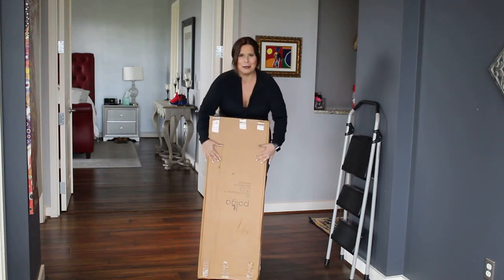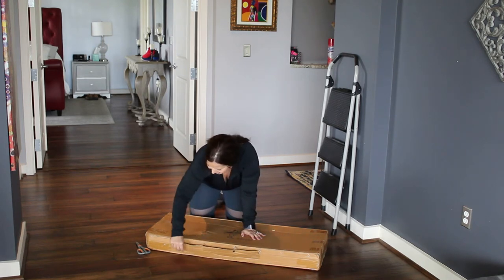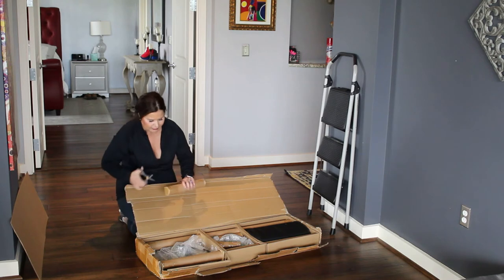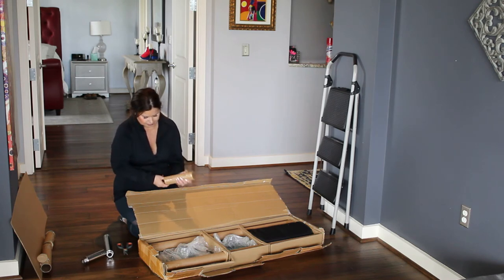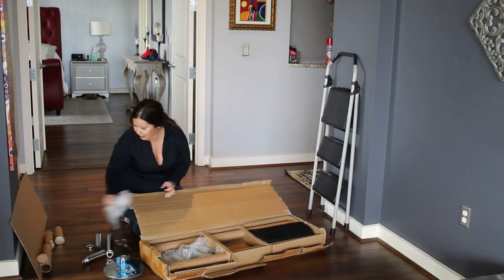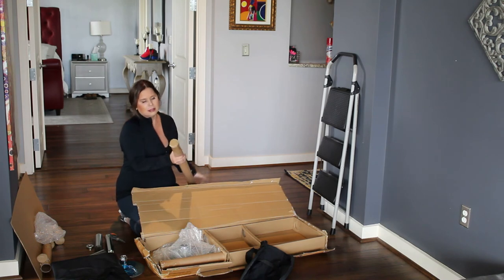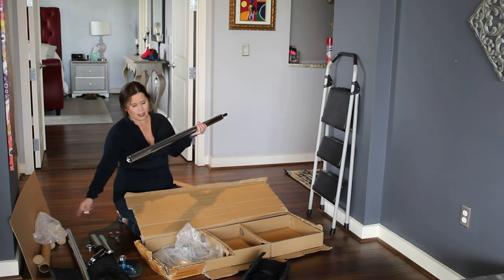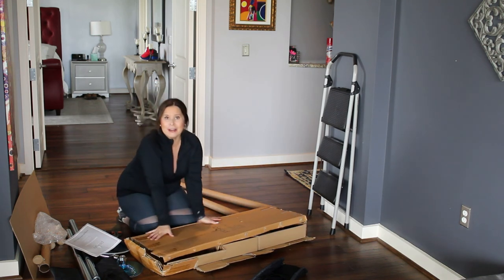Unboxing your Polga (pole yoga) pole!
Want to learn how you can perform Polga (pole yoga) in the privacy of your own home?